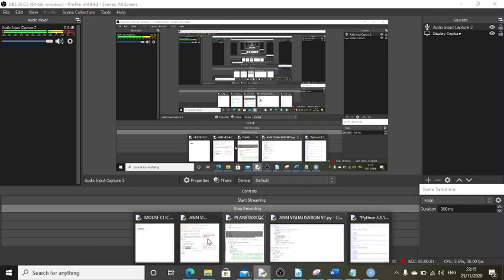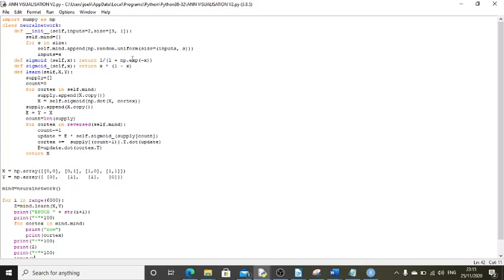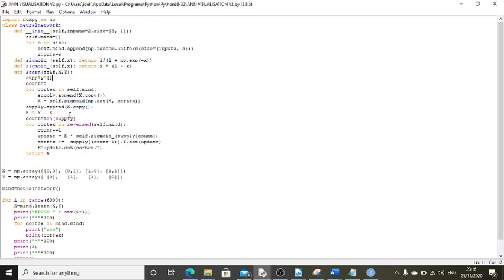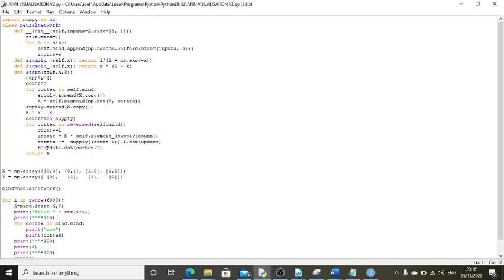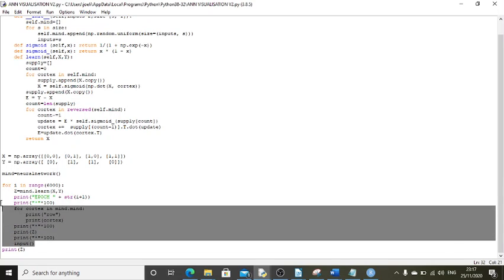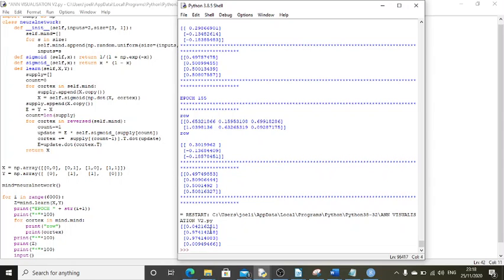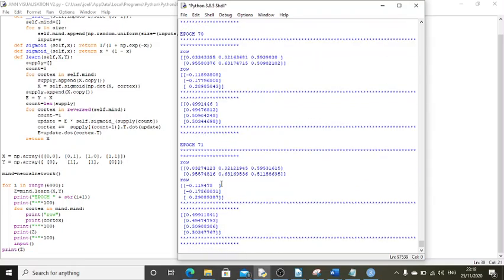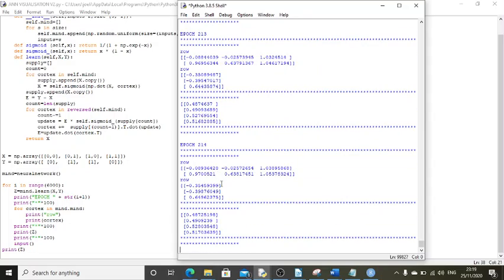Python Genetic Algorithms Part 7 Neural Networks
So this is your standard neural network programmed to explain basics of artificial intelligence. I have a 15 minute cap for video so I cant go through everything and its such a expansive subject I don't know everything. Though this is the barest of introduction to the methods hopefully someone will find it useful. I actually built this class as the basis for learning and expanding it over time.

Note re-uploaded as had a problem with the sound. I'm so sorry I actually haven't figured out what caused it but lesson for me to check recording equipment.